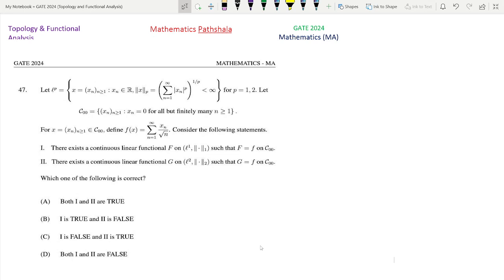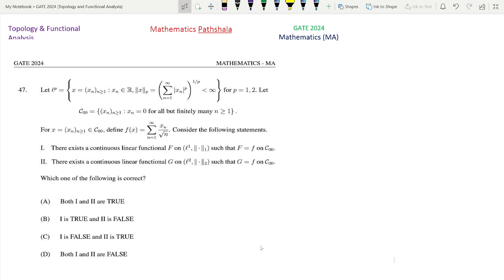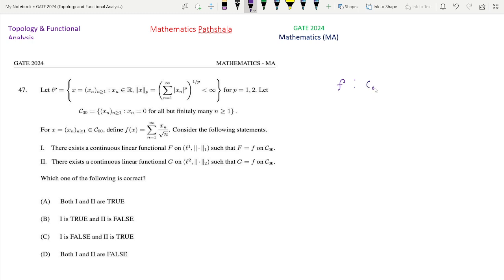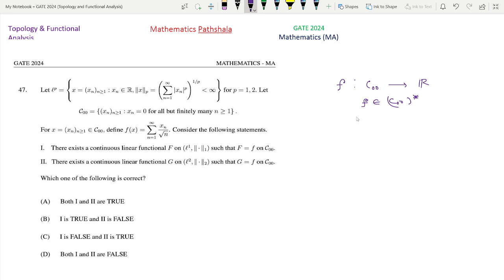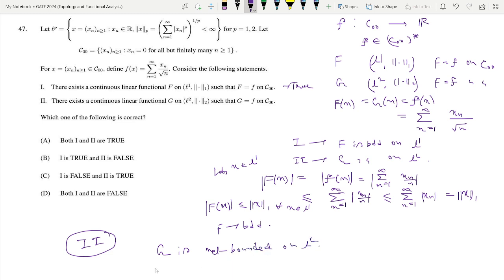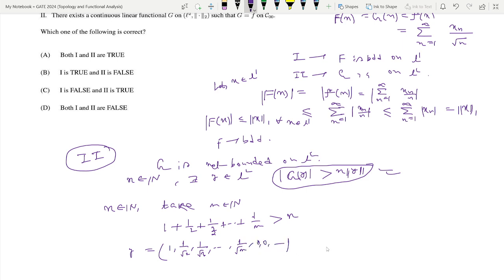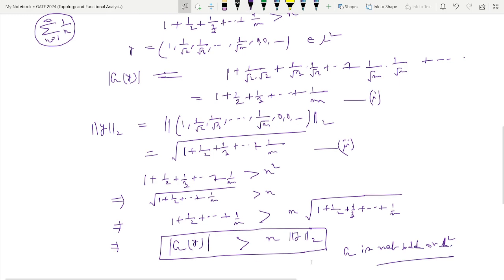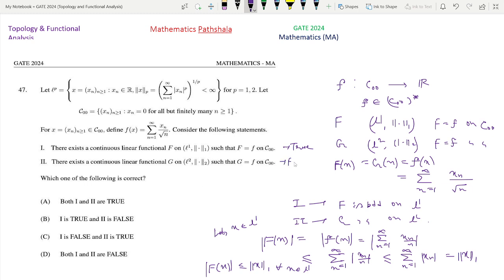GATE 2024, Question No- 47 | MATHEMATICS - MA | Functional Analysis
Topology & Functional Analysis, Question No - 47,  GATE 2024, MATHEMATICS - MA.